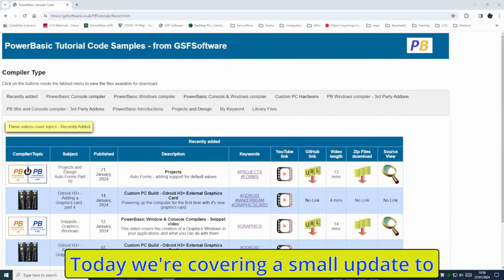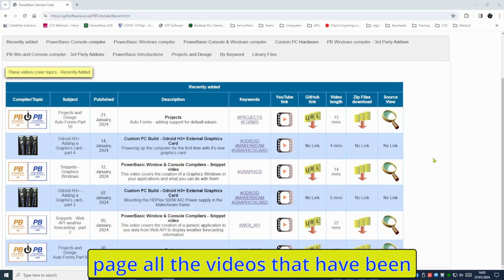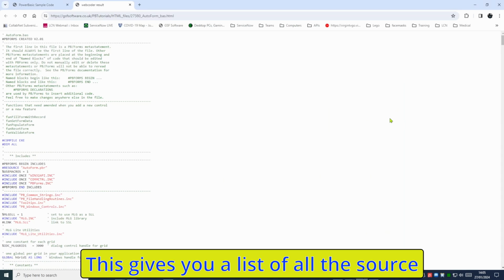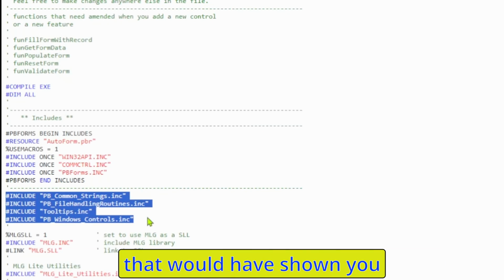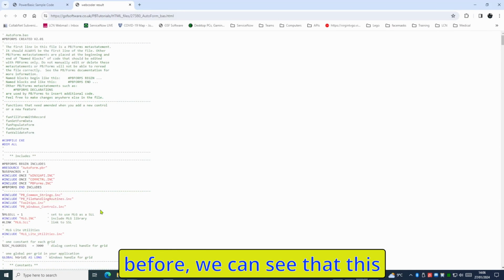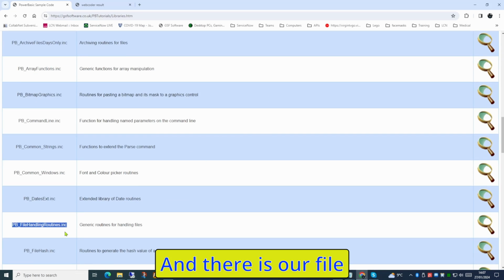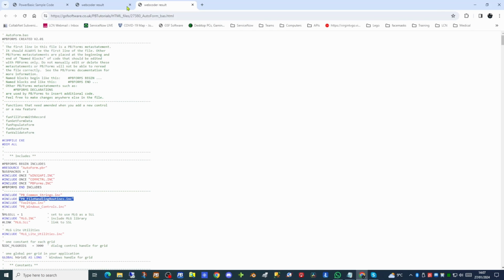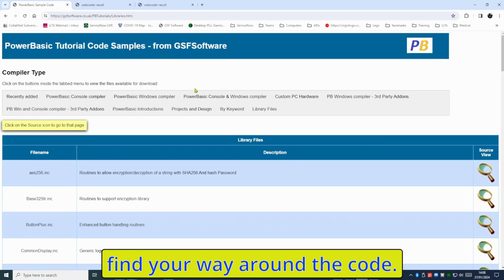PowerBasic for Beginners - Channel update January 2024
Just a short update describing the addition of the new Library source files feature to this indexed website.